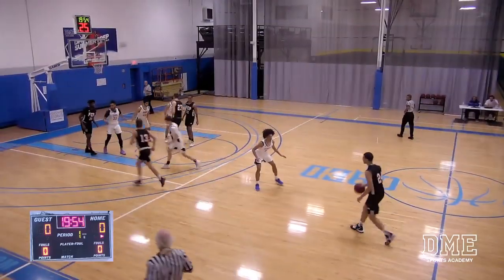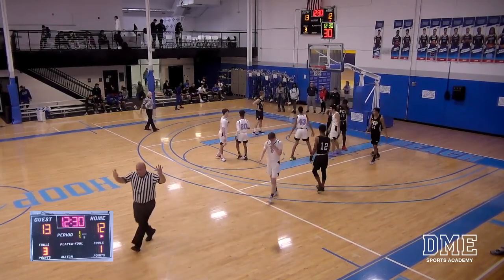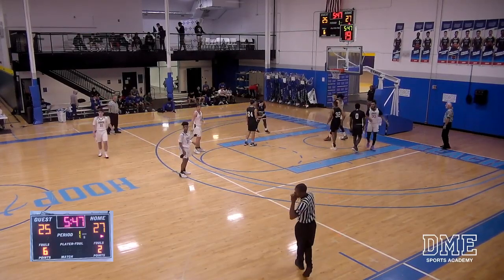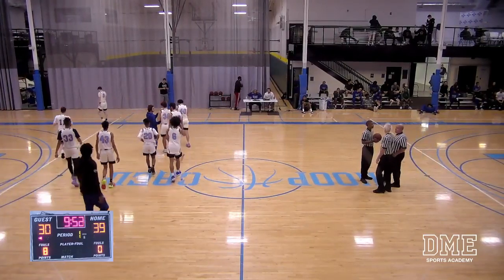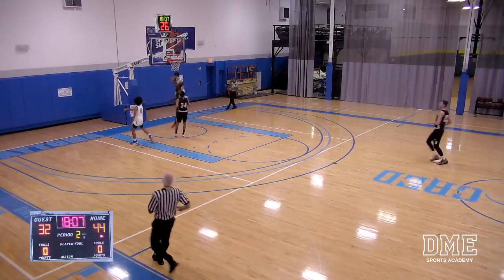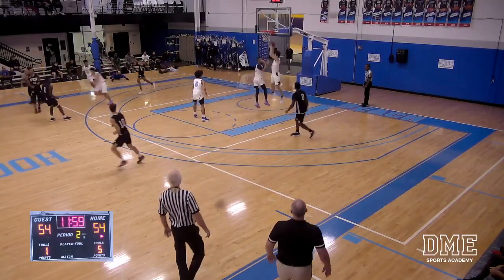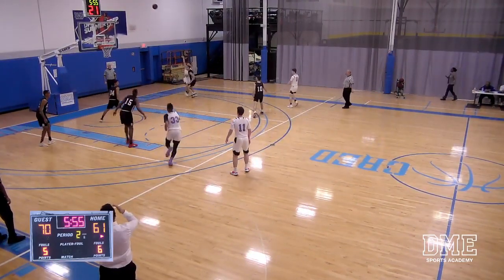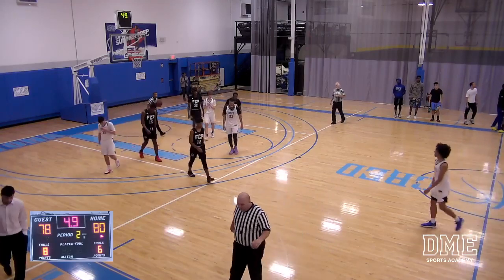DME PG Black vs Florida Coastal Prep Black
Florida Post Grad Basketball